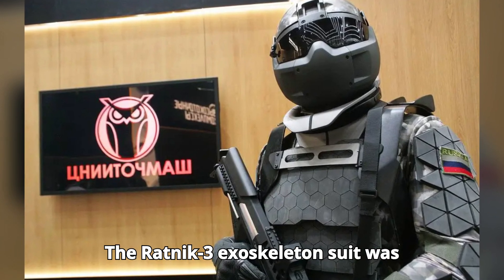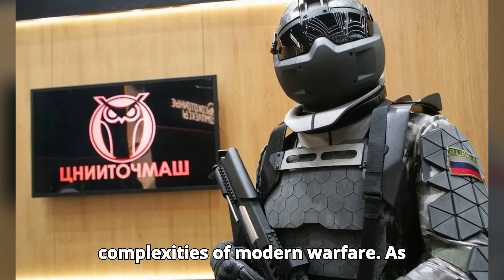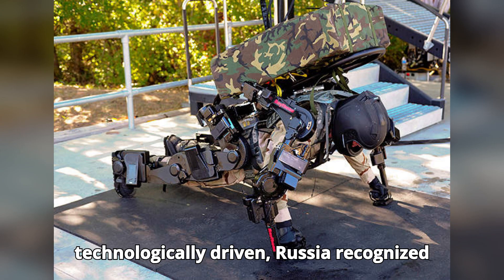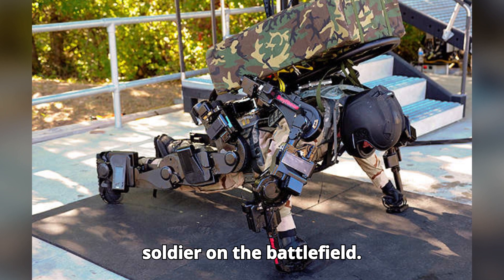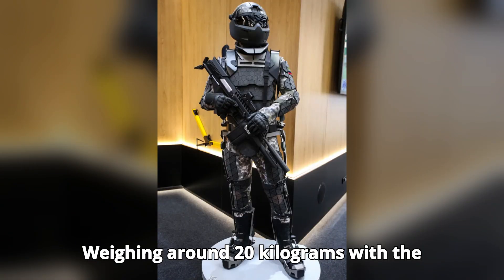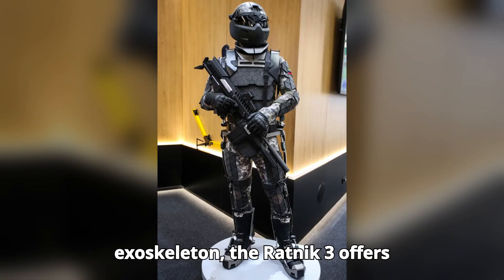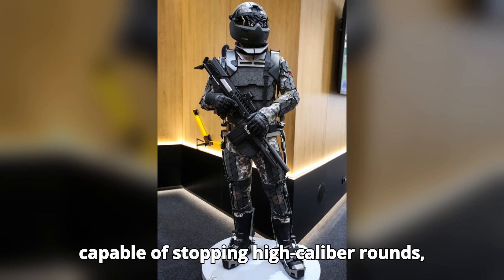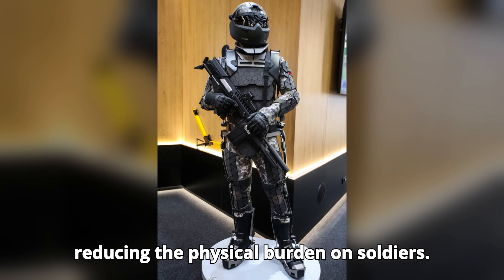Could We See This In Ukraine Soon? Ratnik 3 Exoskeleton Suit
Explore the cutting-edge technology behind Russia's Ratnik-3 exoskeleton suit, the latest advancement in military gear designed to enhance soldier capabilities on the battlefield. From its advanced armor and integrated electronics to its potential impact in modern conflicts, we break down everything you need to know about this revolutionary piece of equipment. Could we see this in future conflicts? Watch to find out!